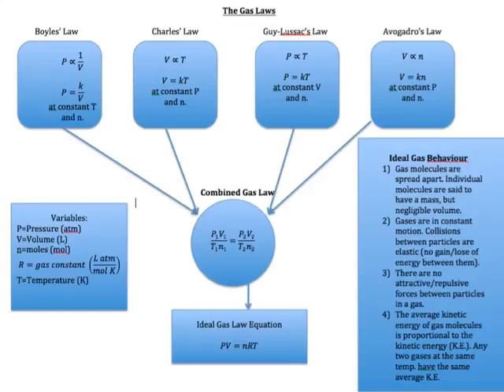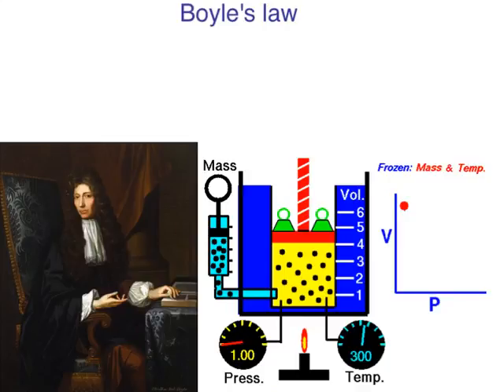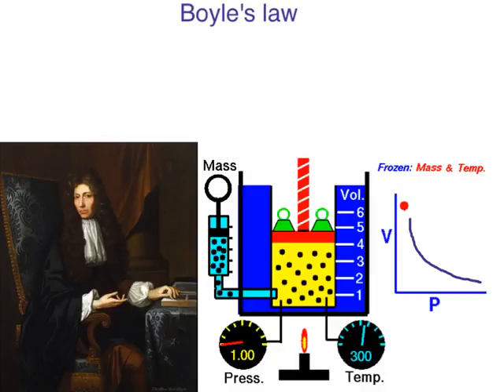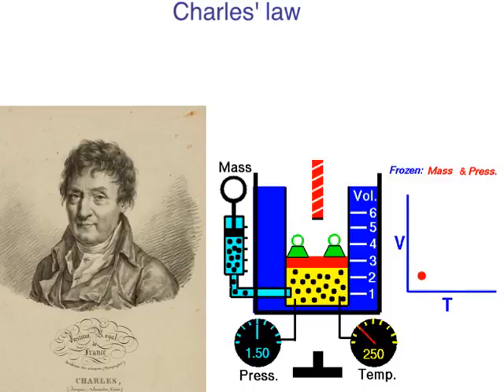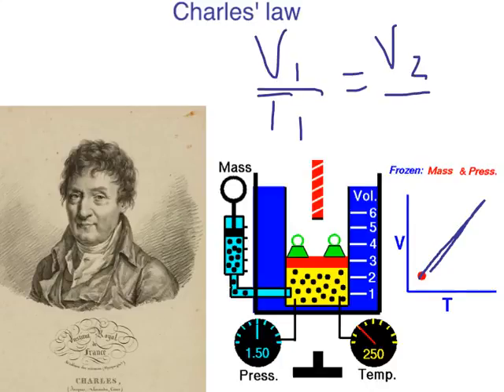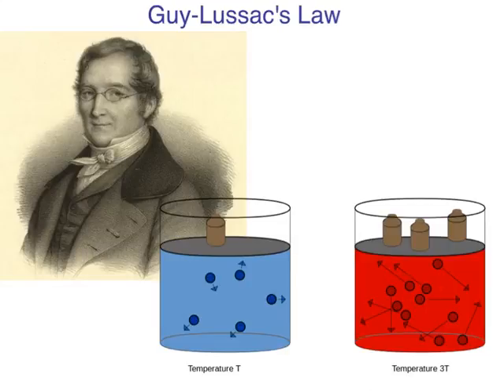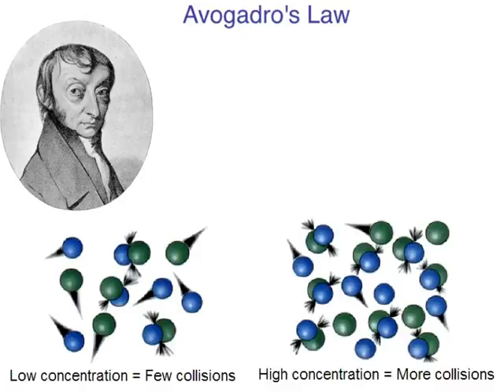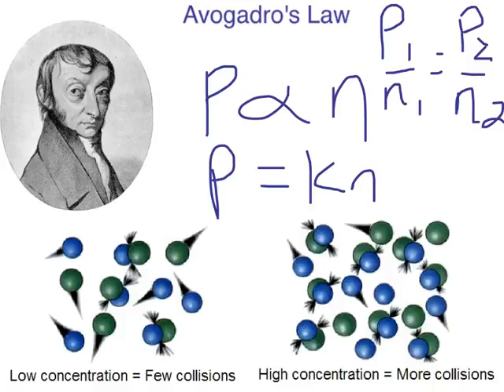Gas laws introduction